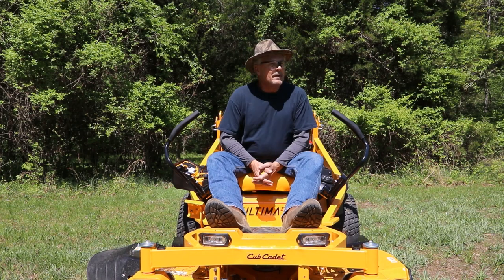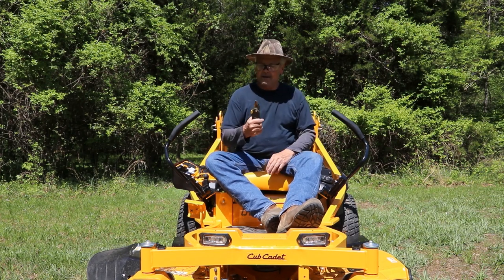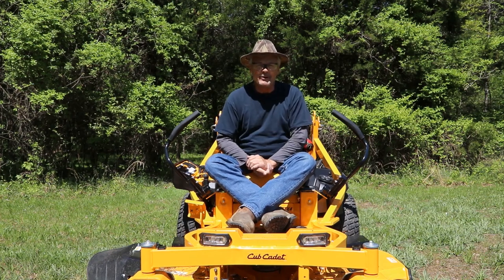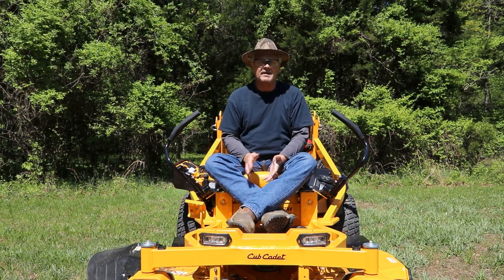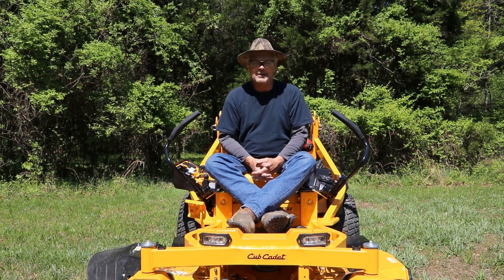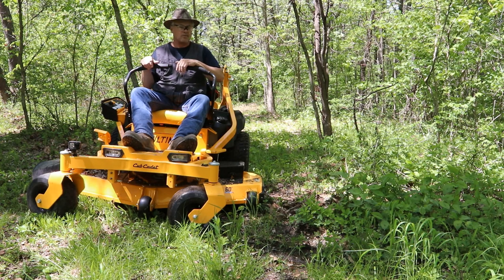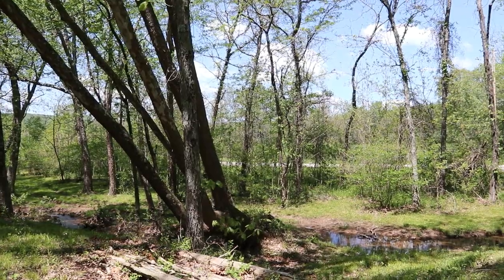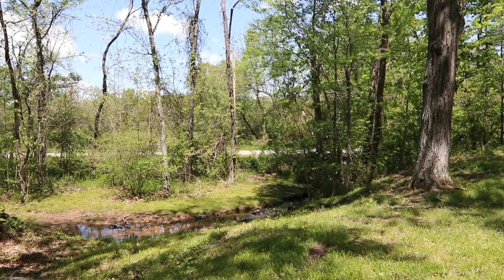Mowing The UTV Trails With The Ultima ZTX Zero Turn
In this video we are going to use the new Cub Cadet Zero Turn with 60 inch mowing width to clean and maintain our UTV Trails . The Kawasaki Mule Pro Fxt Ranch Edition is 64 inch's wide , the mower with two passes is covering 120 inch's this should make for a nice wide trail to ride on .